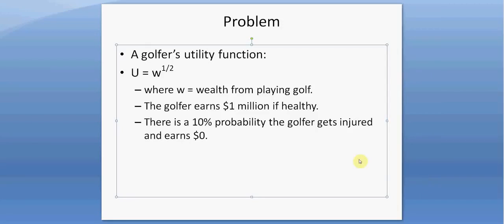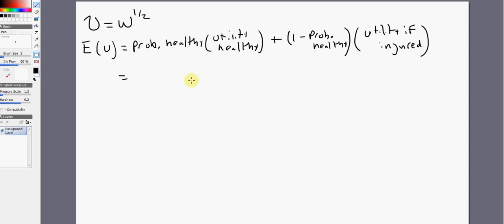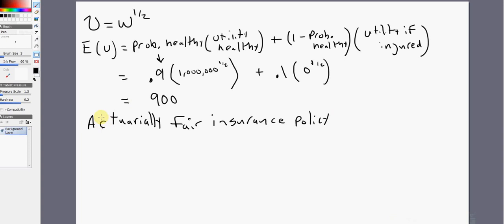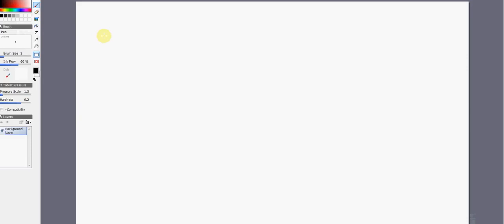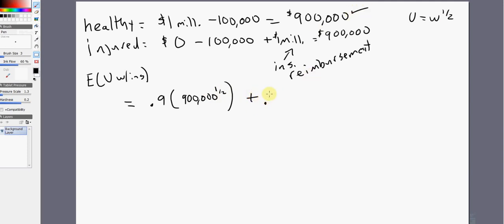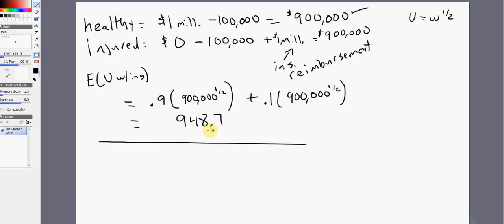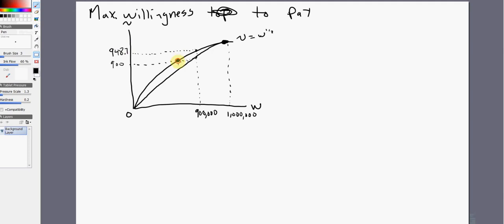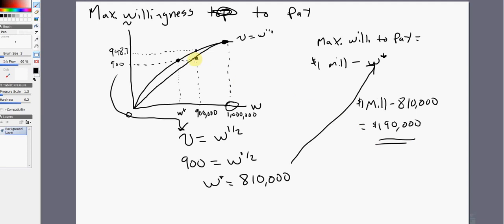Economics of Insurance Expected Utility, Actuarially Fair Premium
CLAIMYEXCESS :  Economics of Insurance  Expected Utility, Actuarially Fair Premium